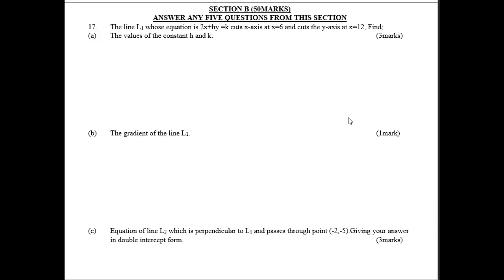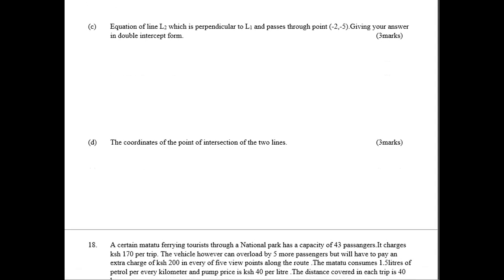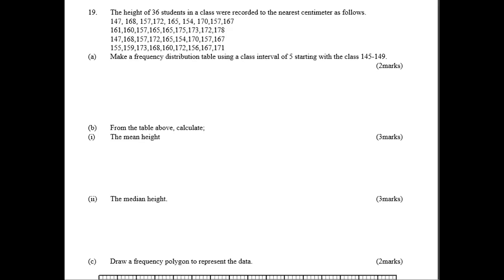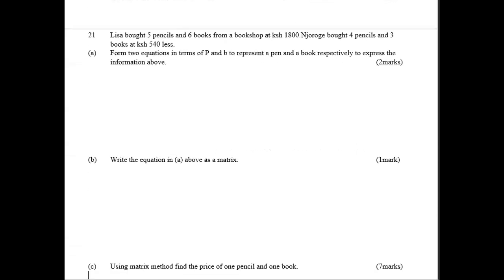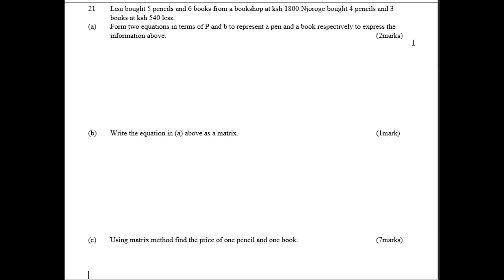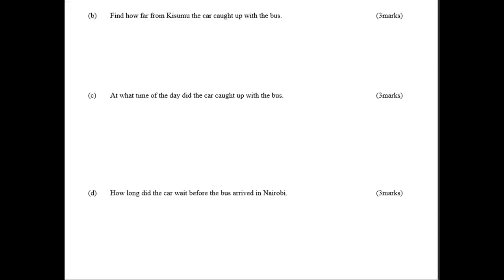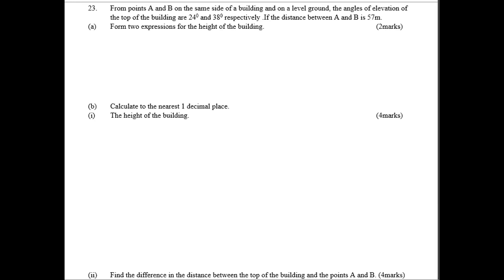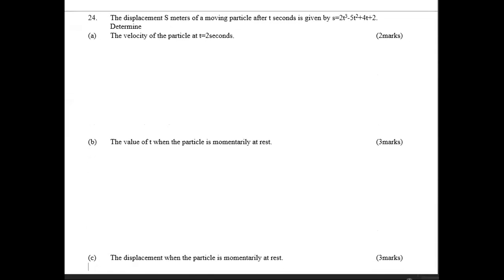MATHEMATICS FORM 4 ONLINE REVISION APRIL HOLIDAY 2025